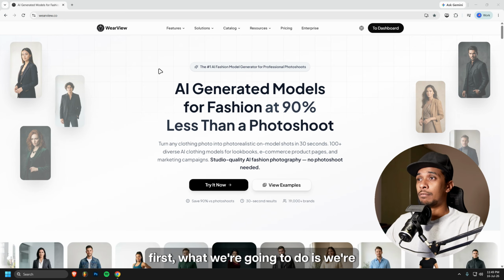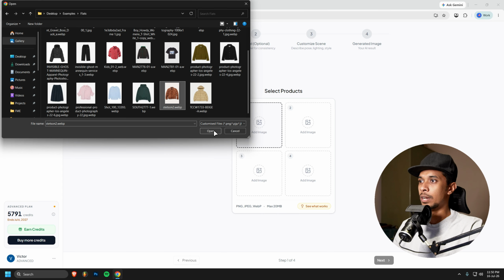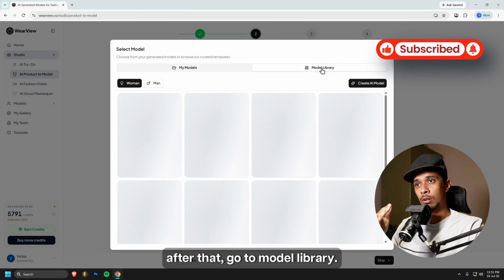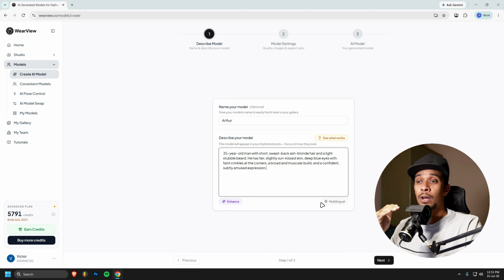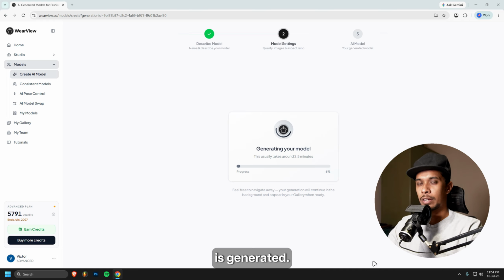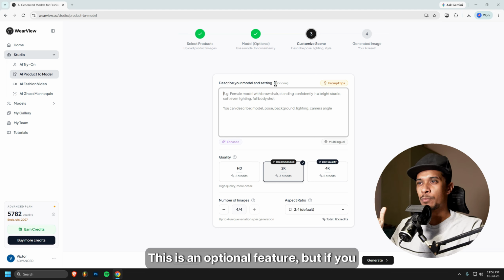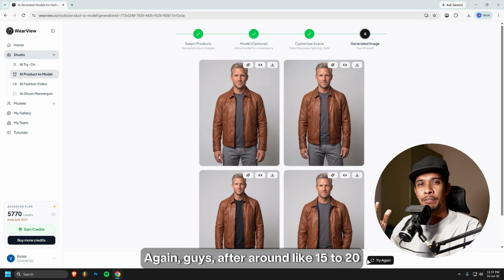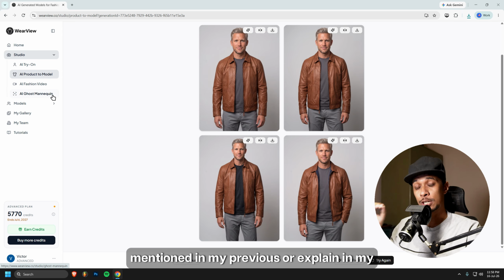A Full Photoshoot for a Clothing Brand — in 15 Minutes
Are you running an e-commerce clothing brand and struggling with the massive costs and time required to organize professional photo shoots? In this video, Victor from Wearview shows you how to conduct a complete, professional photoshoot for your apparel line in under 15 minutes!

By leveraging the power of Wearview's AI, you can bypass the need for expensive photographers, equipment, and hiring physical models. We will walk you step-by-step through selecting your products, creating a custom AI model from scratch using simple text prompts, and instantly generating high-quality studio images of your clothes being worn.

Whether you need images for Shopify, Amazon, or social media, this AI-powered workflow will save you thousands of dollars while maintaining professional-grade quality.

Timestamps:

00:00 - Introduction to Wearview AI
01:08 - Setting Up and Accessing the Dashboard
01:47 - Selecting Apparel Products for Your Shoot
02:37 - Image Selection Guidelines and Common Mistakes
03:12 - Generating a Custom AI Model with Prompts
05:46 - Downloading Your Generated AI Model
06:05 - Merging Your Clothes onto the AI Model
08:00 - Editing, Refining, and Exporting Final Photoshoot Images
09:23 - Outro and Final Tips